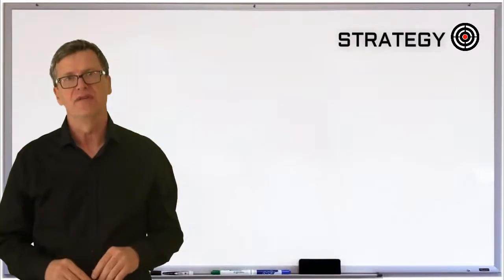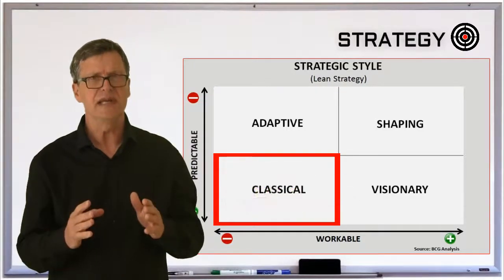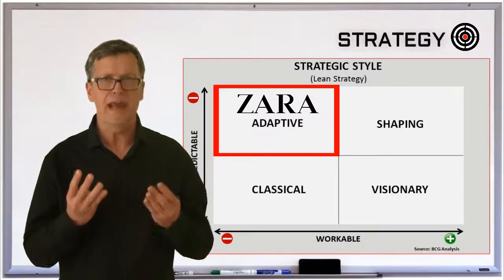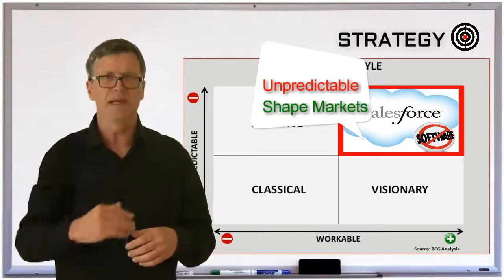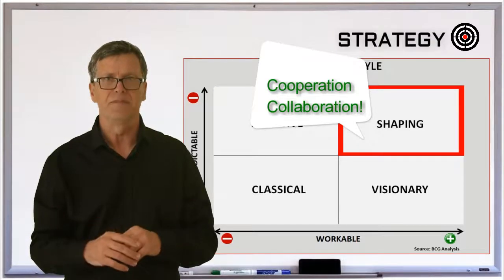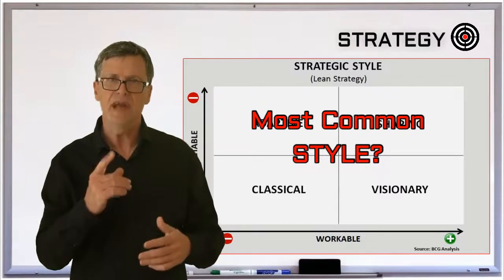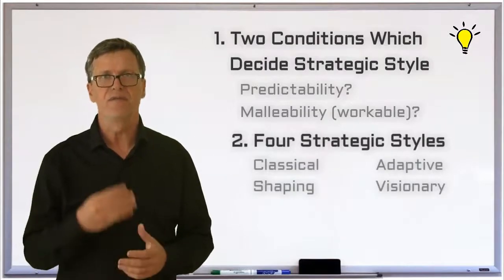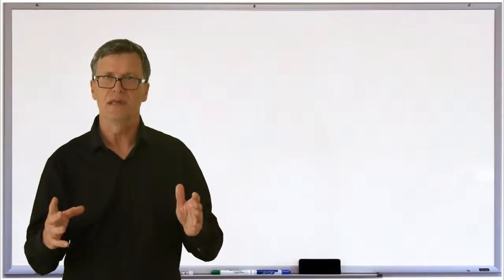16.2 STRATEGY (Strategic Alignment)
STRATEGIC ALIGNMENT
To determine how well your strategic style matches your environment, you should ask the following questions:

1. What conditions does each part of the business face in terms of unpredictability, malleability?
2. What style of strategy are we currently applying to each part of our business, and are those choices suitable?
3. How should we structure our planning processes and organization, to support the strategic styles within and across our business?
4. What are the cultural and leadership implications of maintaining the most suitable strategic style?

STRATEGY STREE-TEST QUESTIONS
1. How well does your business strategy support the fulfillment of your company’s purpose? ‘Purpose’ is WHAT the business is trying to achieve, and it is enduring (the north star). Strategy is HOW the business will achieve it.
2. How well does your organization support the achievement of your business strategy? ‘Organization,’ includes all required capabilities, resources, and management systems.

MOST COMMON STRATEGY STYLE
The most common strategic styles used by companies today are most suited to predictable environments (40% use visionary, 35% classical, 16% adaptive, and 9% shaping). This is especially interesting because, companies are using these styles even if their business environments are clearly unpredictable, and this is a big strategic mistake indeed! 40% of firms use visionary style and 35% classical in unpredictable environments! Real alignment (distinctive), gives an organization a major advantage!

BAD STRATEGIES
According to Professor Richard Rumelt (UCLA); ‘bad strategy covers up its failure to guide by embracing the language of broad goals, ambition, vision, and values (let’s win). Good strategies, on the other hand, help organizations navigate through difficult times, overcome obstacles, and respond to challenges’. Companies with bad strategies have not even defined the problems they are facing. Despite this fact, they often create a simple TEMPLATE for the; Vision, Mission, Values, Purpose, and Strategies…this is a recipe for failure.

THE HISTORY OF STRATEGY TOOLS
View an interactive presentation of strategic models by The Boston Consulting Group

ASSIGNMENT: Case Study – Corning Strategy

CASE BACKGROUND: “If we only invest in those businesses that are carrying the company, we are vulnerable. We must reallocate to businesses that are hurting.” Corning’s Growth and Strategy Council—a centralized team that included the CEO, COO, and CTO who were heavily involved in managing the company’s innovation strategy—had enabled the company to continually re-create itself with new technologies and products. The case highlights the inner workings of the centralized council and its decision-making process.

CASE LEARNING OBJECTIVE: To illustrate the best practice in the way well-functioning senior teams with appropriate governance mechanisms can make informed trade-offs about the balance between long-range and short-term investments.

CASE QUESTIONS:
1. Why has Corning been able to “reinvent itself” so successfully (what BCG Strategy Style have they used)?
2. What role is the Leadership Council designed to play in this process (including strengths and weaknesses)?
3. If you were Peter Volanakis, would you change the way in which the Council operates or the way in which resources are allocated at Corning (why, why not, and how)?
THE CASE METHOD:  When faced with a real life case, it is necessary to place ourselves in the role of the decision-maker. As you proceed through the Corning case and identify the problems the decision-maker is facing; consider causes, alternative courses of actions, a set of recommendations, and arguments (evidence) to support recommendations. Try to put yourself in the place of the decision-maker!

Purchase the MBA Bootcamp Course Manual at Amazon.com

MBA Bootcamp Leader: Dr. Gerard L. Danford